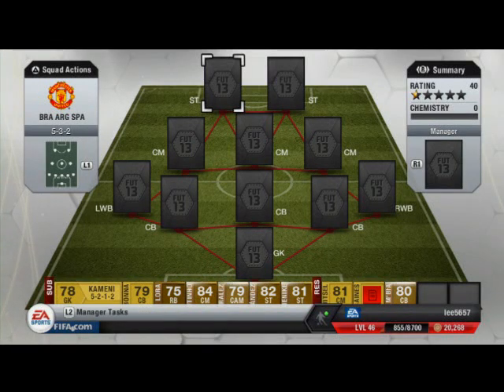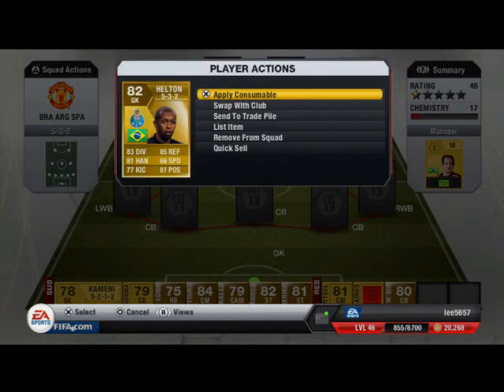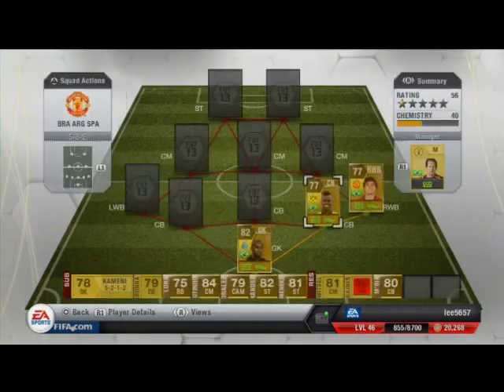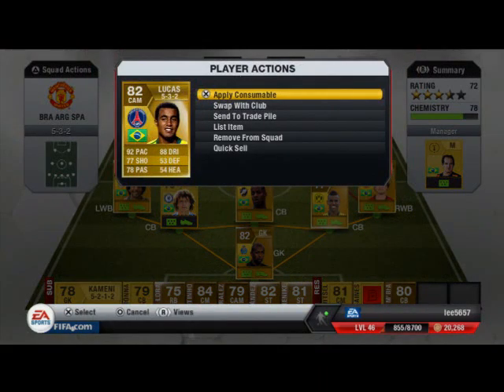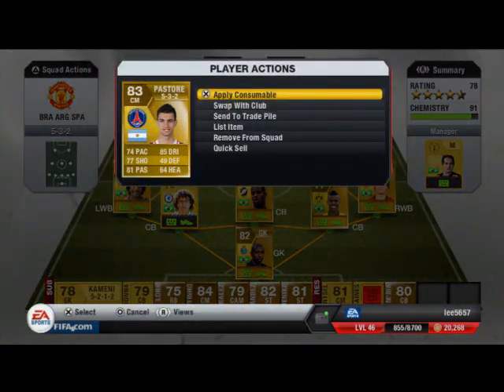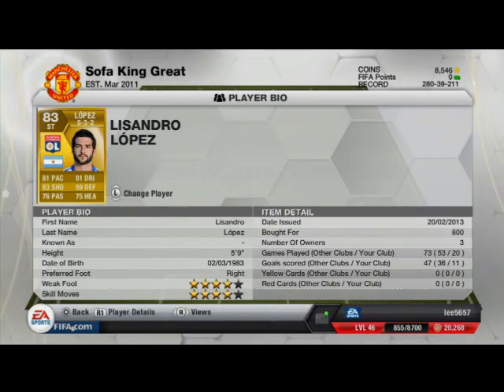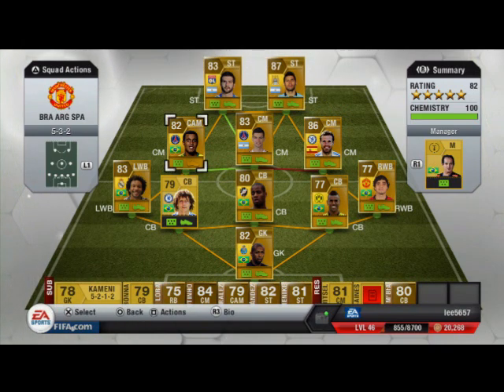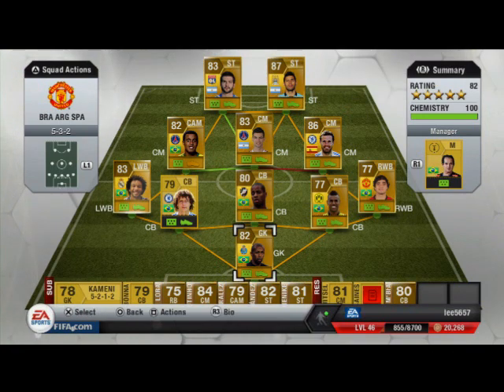Fifa 13 Ultimate Team 250k Brazil/Argentina Squad Builder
a very solid squad that costs 250k coins on ps3 and slightly less on xbox 360